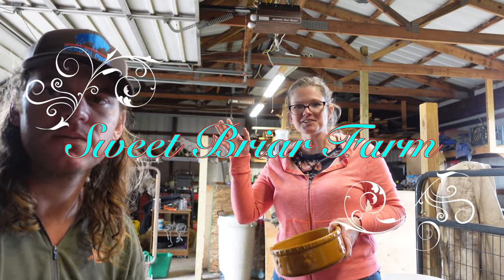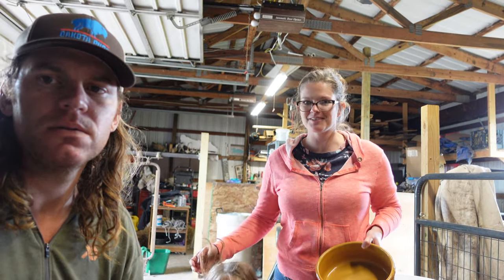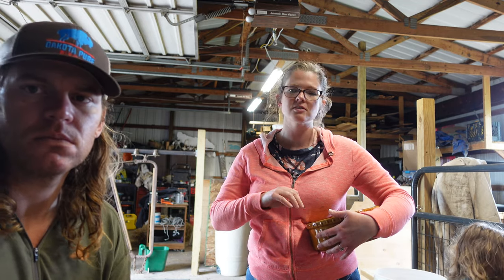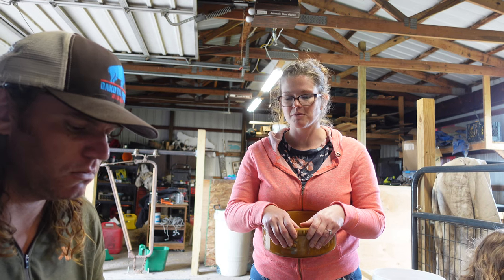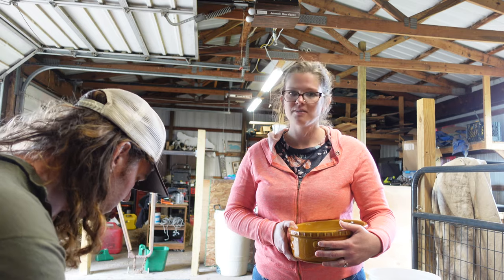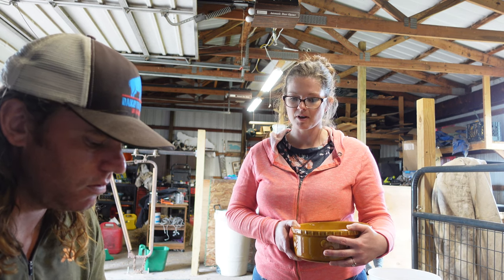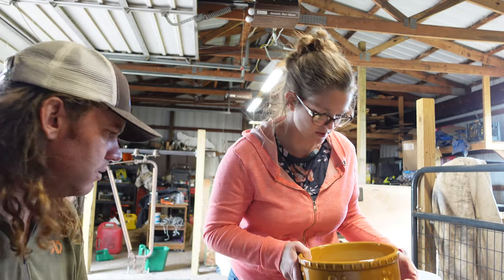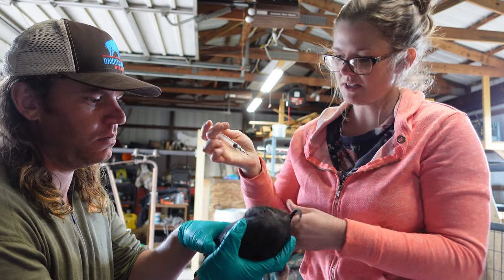How to Care for Orphan Piglets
In this video we show you the care we are providing to our orphan Berkshire piglets.